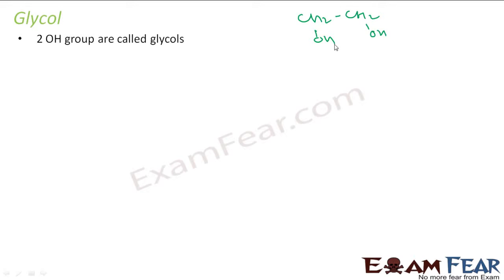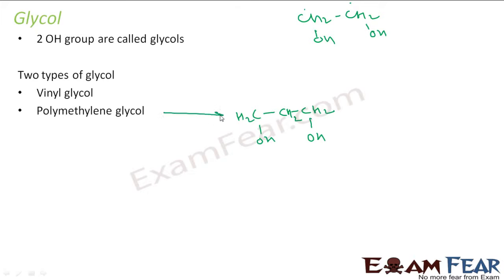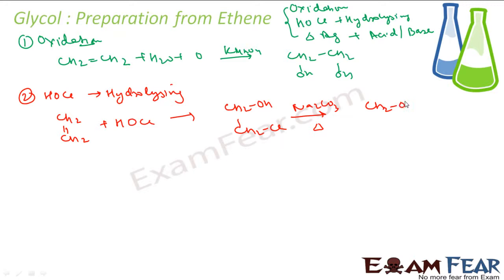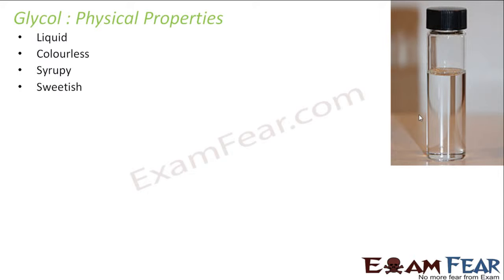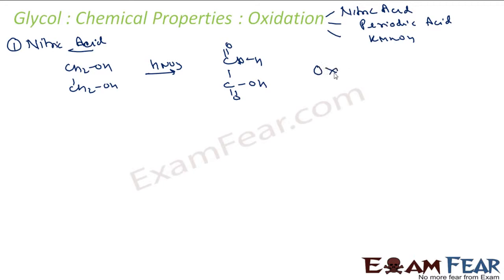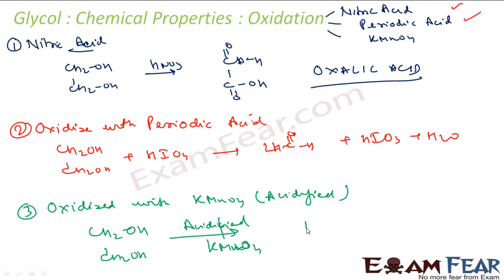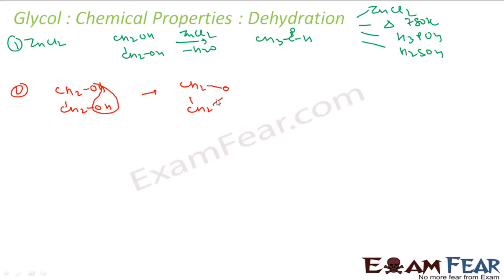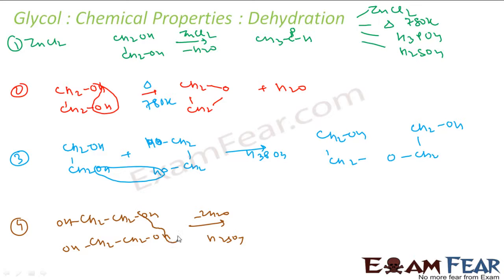Chemistry Alcohol, Phenol & Ether part 18 Glycol CBSE class 12 XII